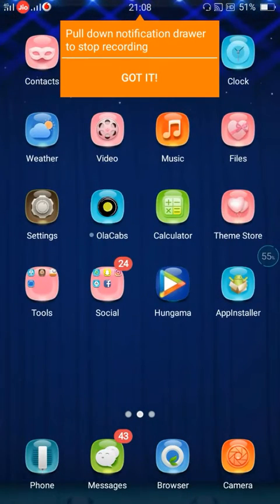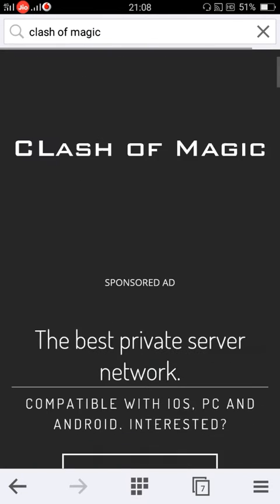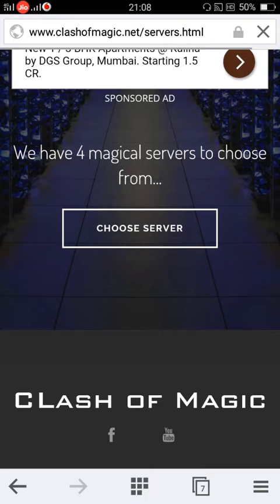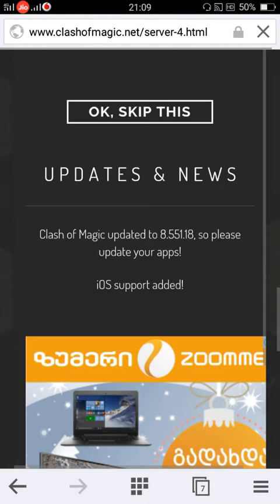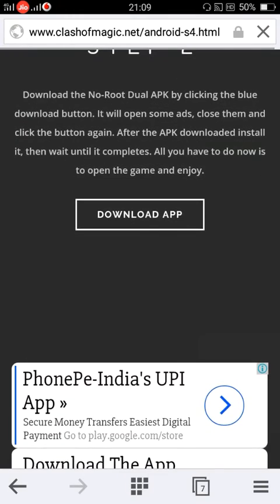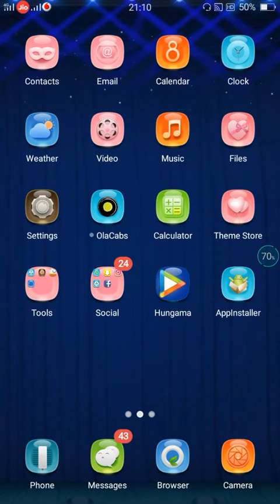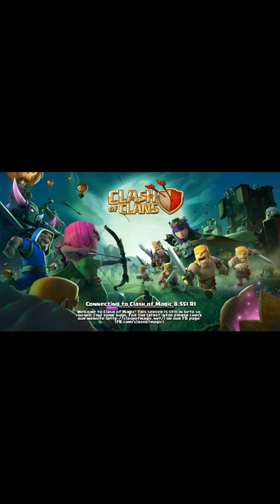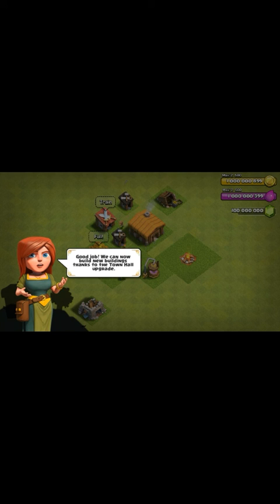How to hack clash of clans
Hey guys... Hope you enjoyed my video. And, also plz share all your fellow classmates.

Actually. This can not be purely called a hack.. Coz it was just download from the web and was already a modded app😉.

 His name is Jeet Chheda.. Just search his name and you'll get it easily as its the only channel named on him😝.